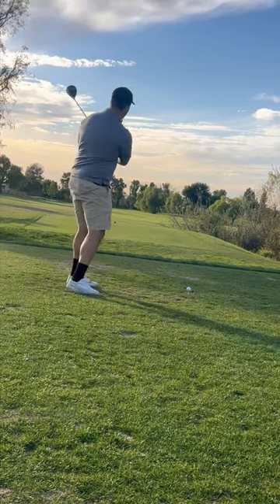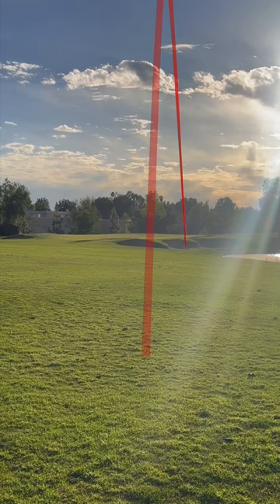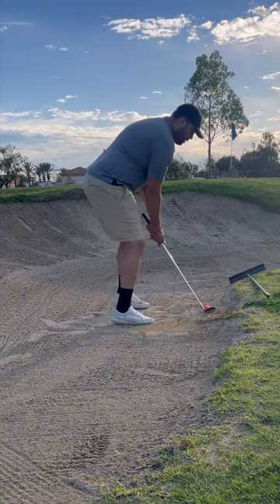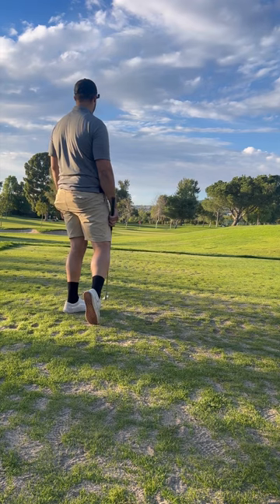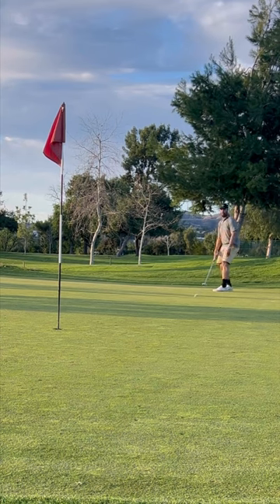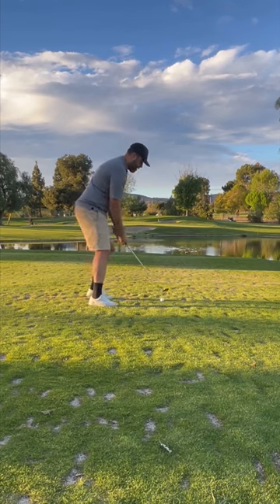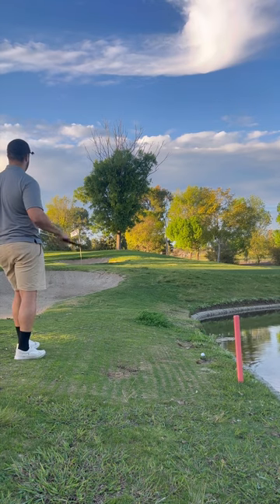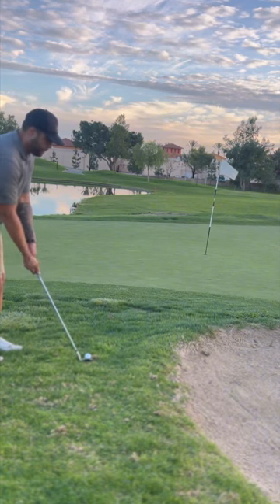Check out my golf swing, at Birch Hills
Thank you guys so much for coming and watching me play some golf today guys! Next time I will definitely it in landscape and do some full games! I had to cut this one short but it was still so much fun. I really appreciate you guys. Golf is seriously one of the most fun games I’ve ever played and I’m so pumped that I’m very into it. I will be starting and account those that would like to donate, and I will be purchasing  golf  items along with the sponsorship gear that I receive and I will be giving it away.

Guys and girls if you are ever in California and want to play a round of golf, hit me up! I’m so happy to be playing this sport and know that there are so many out there that need help or more friends in golf! I would be so happy to see you guys in person and play some rounds!